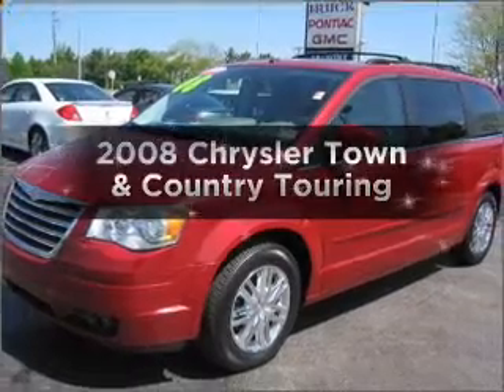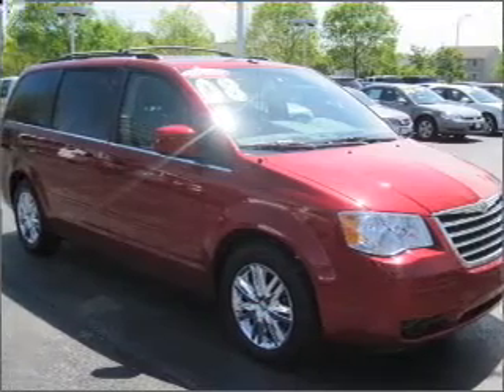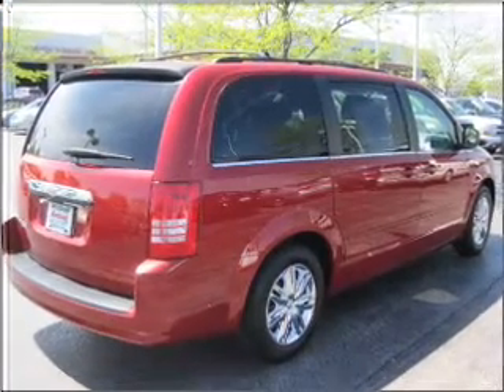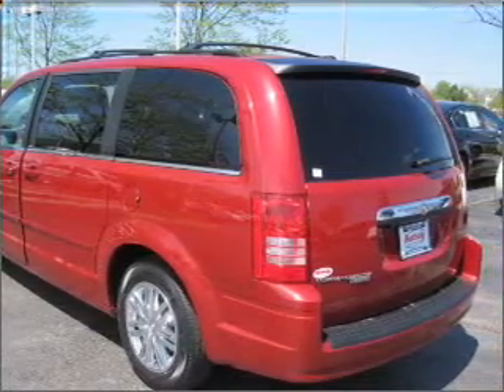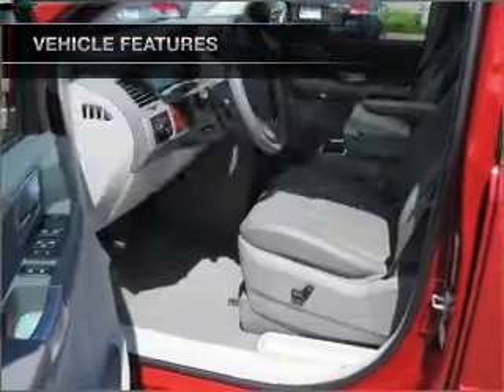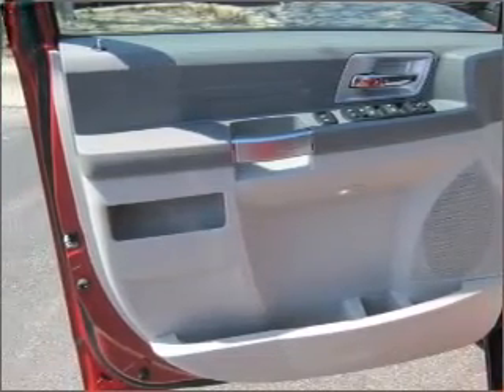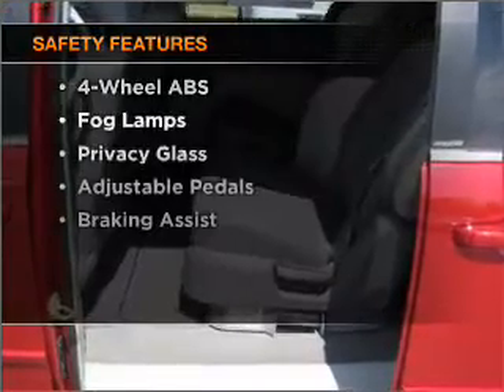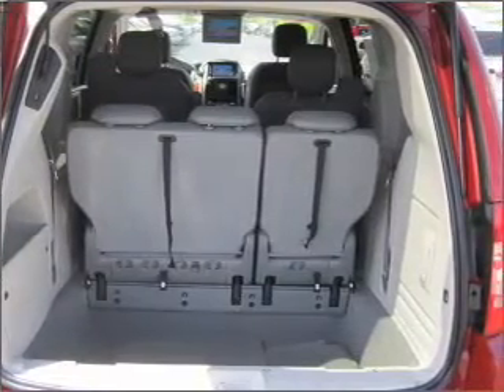2008 Chrysler Town & Country - Gurnee IL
Year: 2008
Make: Chrysler
Model: Town & Country
Trim: Touring
Engine: 3.8 liter 6 cylinder 12 valve
Transmission: Automatic
Color: Deep Crimson Crystal Pearl
Mileage: 35711
Address:
7225